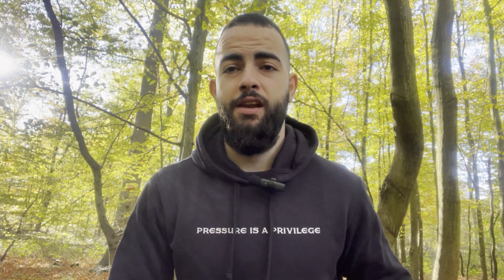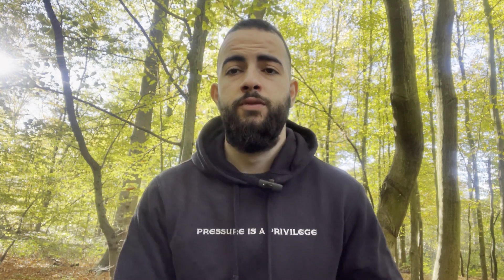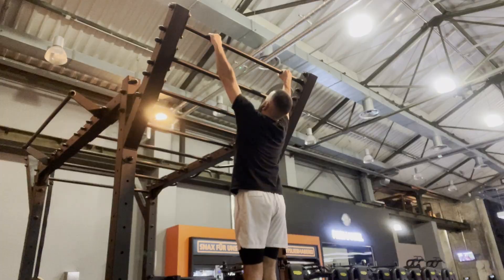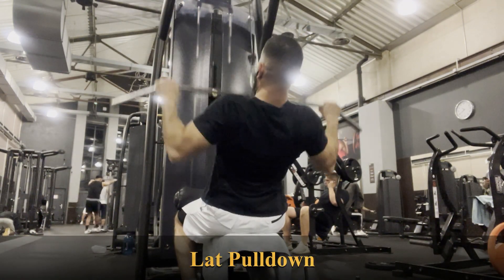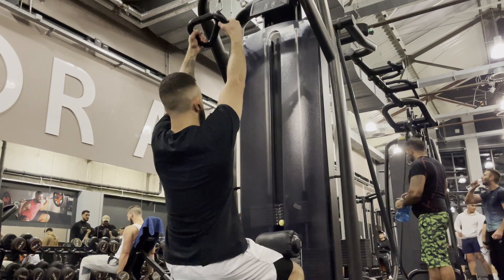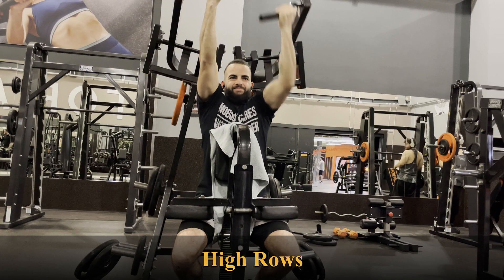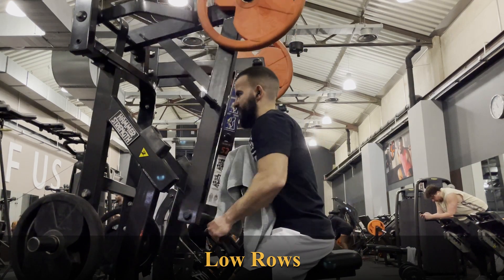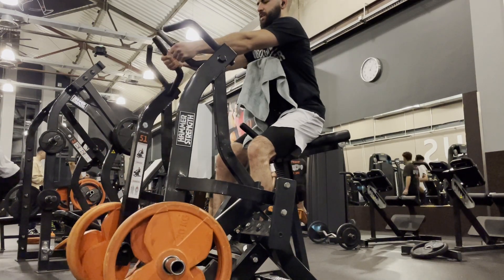Do These Exercises To Grow Your Back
In this week's video I talk about the best exercises to grow your back and target your lats properly.
If you have any questions write them down below.